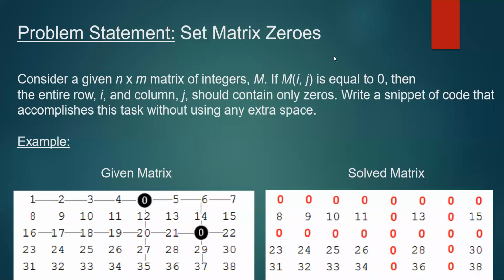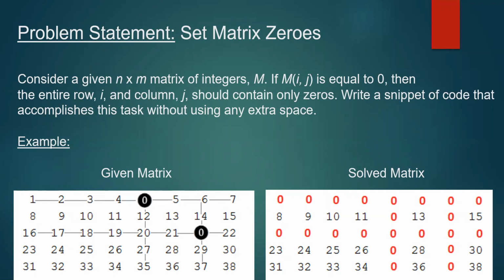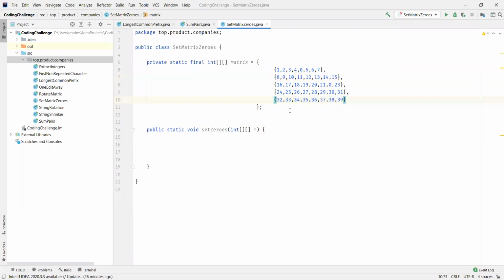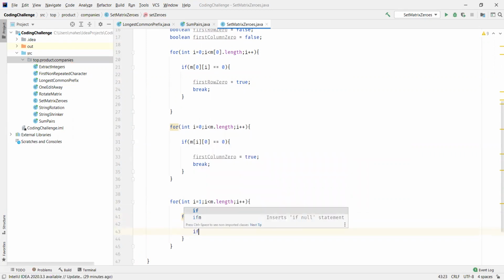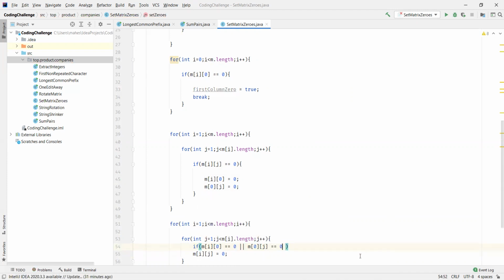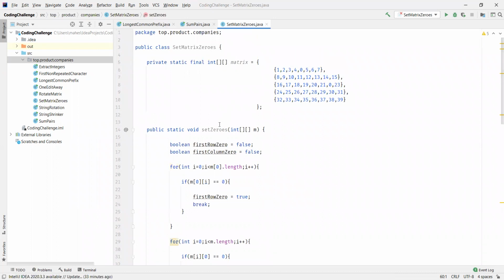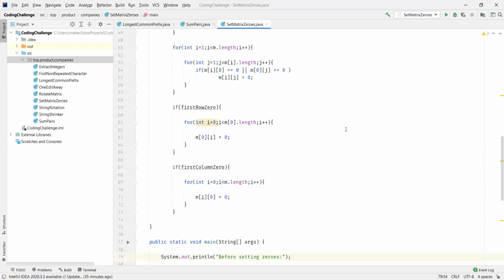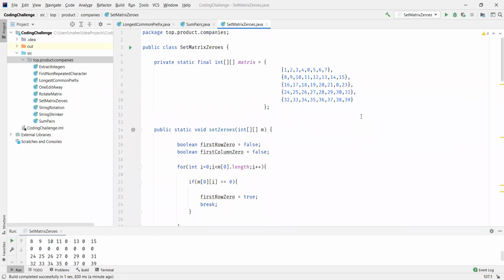Coding Interview Question Asked in Google, Adobe - Set Matrix Zeroes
This video explains about a coding interview question asked in top product companies Google, Adobe

The challenge is Given an m x n matrix. If an element is 0, we need to set its entire row and column to 0.